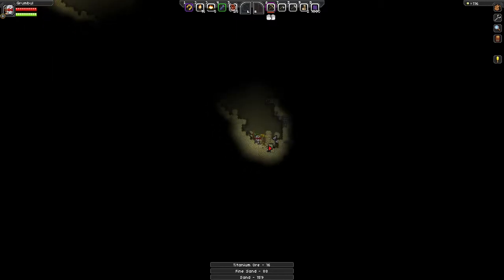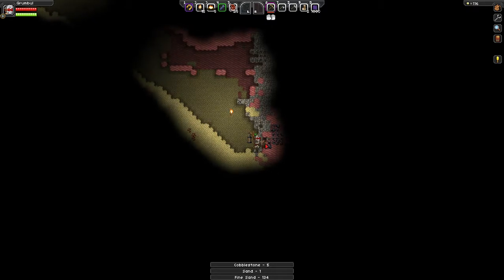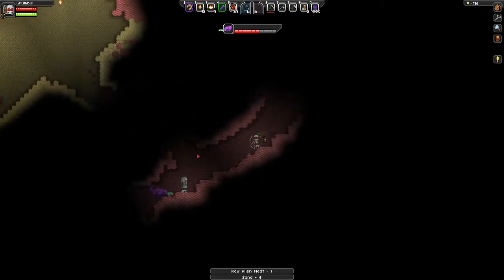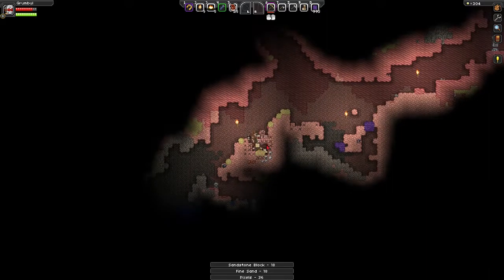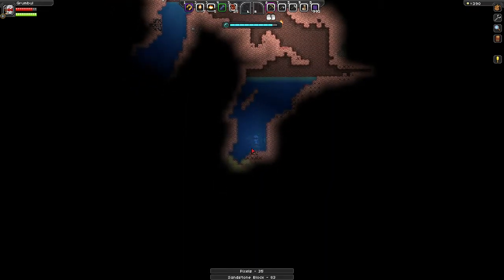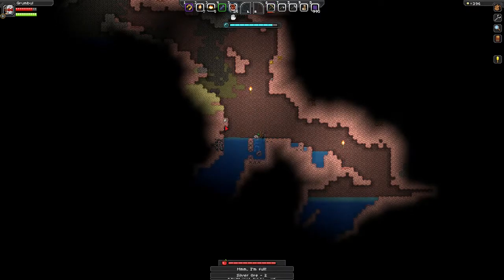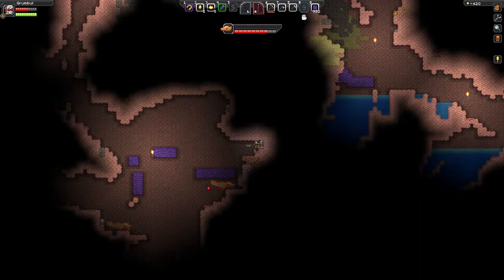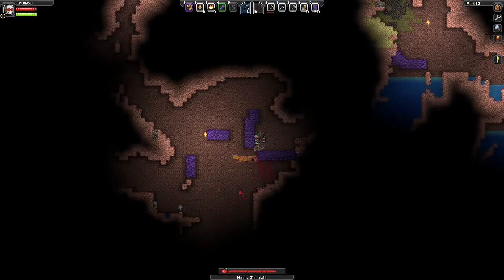Let's Play: Starbound, Episode 12 (Unedited Twitch.TV Footage) - 5 / 5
We delve into the devilishly deep worlds of the Starbound Beta. Extreme fails will ensue...

Stay up to date with all the latest gaming news, as well as receiving notifications of when I go live, by following me on Twitter